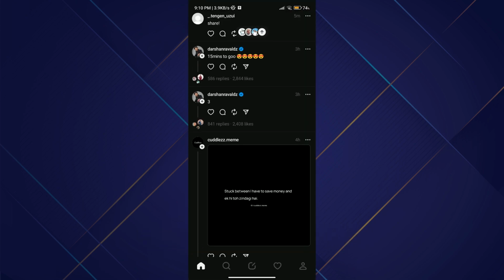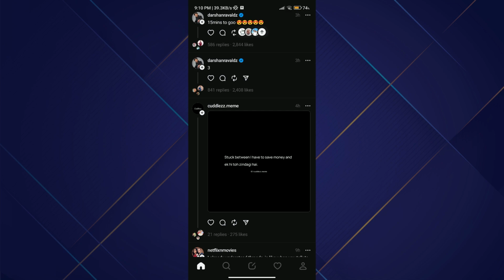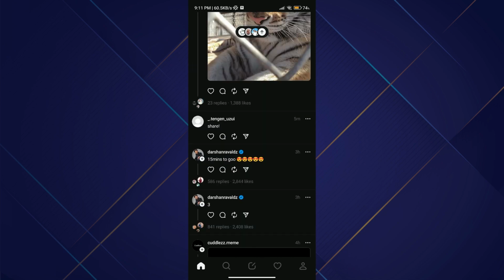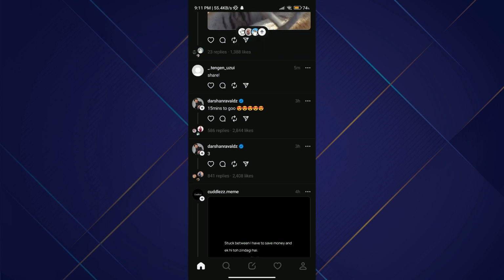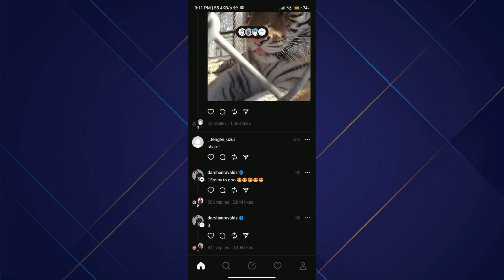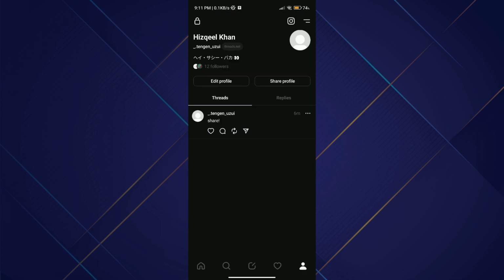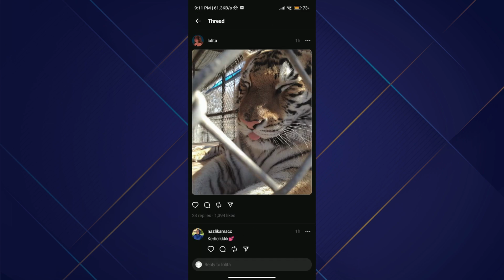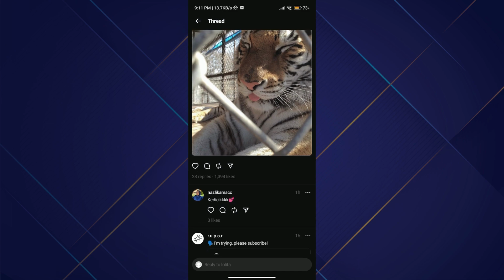How To See Who Viewed Your Thread - Full Guide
In this video I'll show you How To See Who Viewed Your Thread . The method is very simple and clearly described in the video.